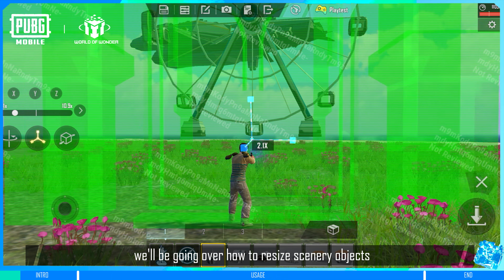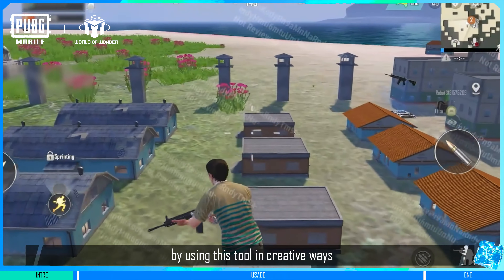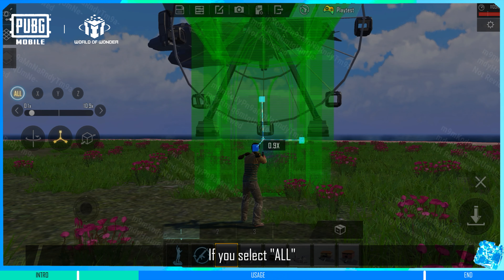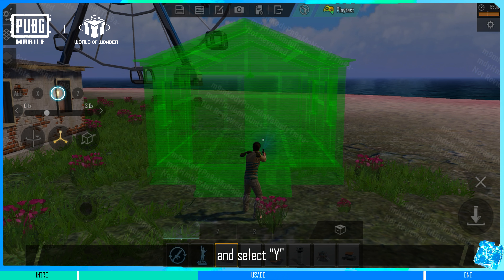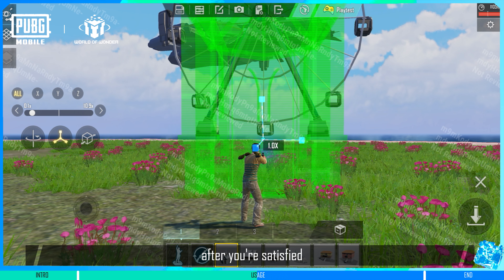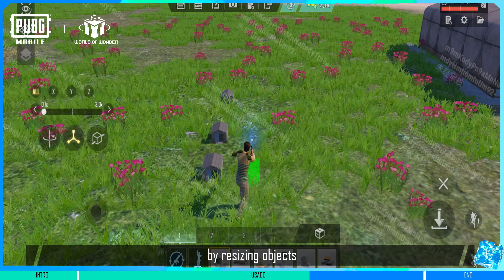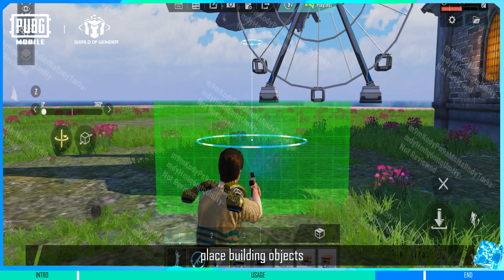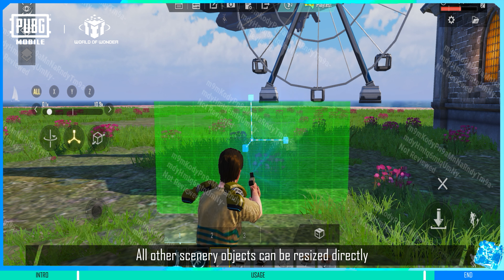Scenery Objects: Resizing ⑰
Learn how to resize scenery objects in Normal Editing Mode with this video!🤗
Keep following our account for more WOW creation tips~